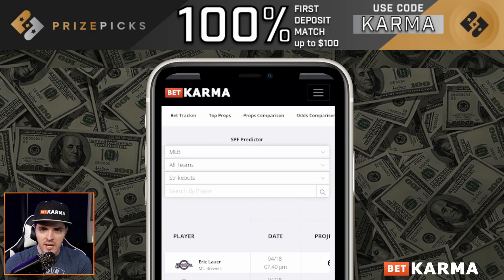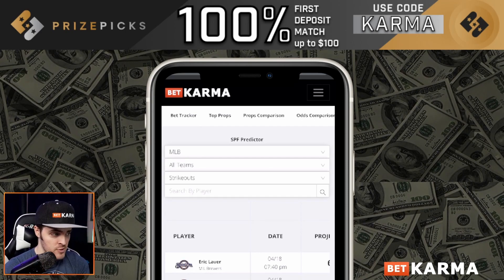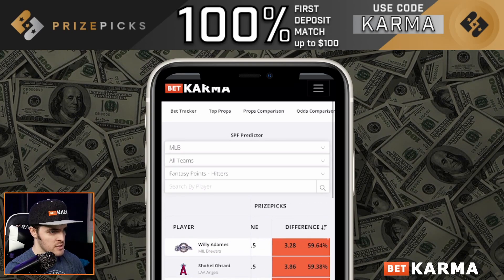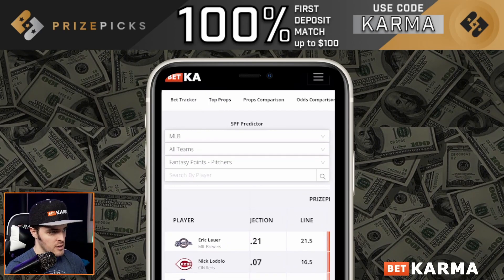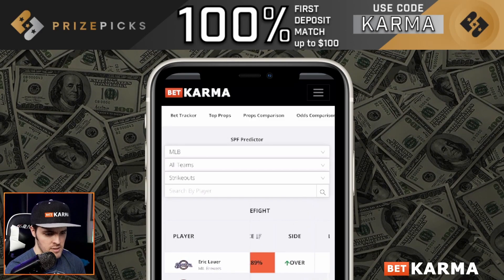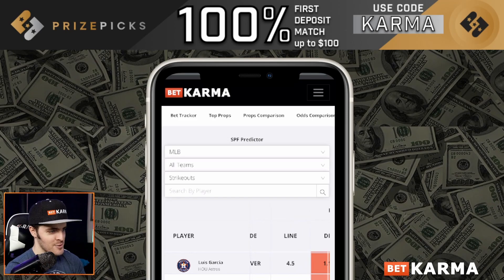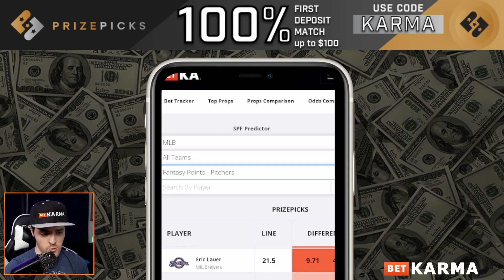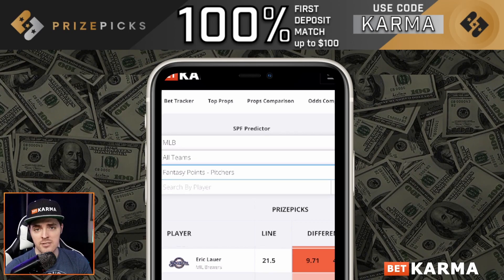MLB Prop Play of the Day | PrizePicks | 4/18/22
Check out our free PrizePicks MLB Pick of the day using our SPF Predictor on BetKarma.com!

Get 100% Deposit Match up to $100 using code KARMA

Create an account to use the SPF Predictor, then join us in our free discord channels